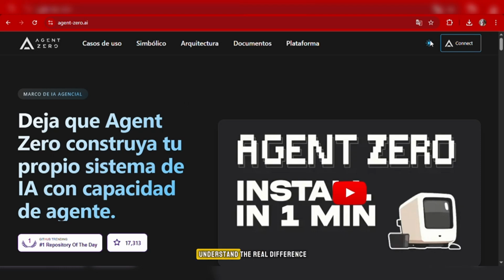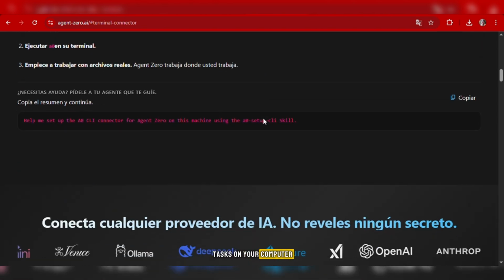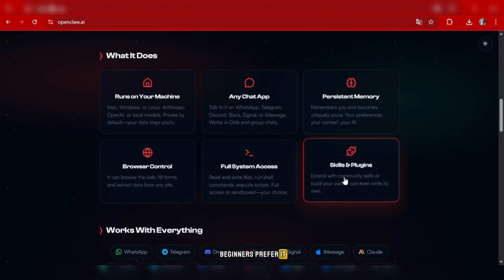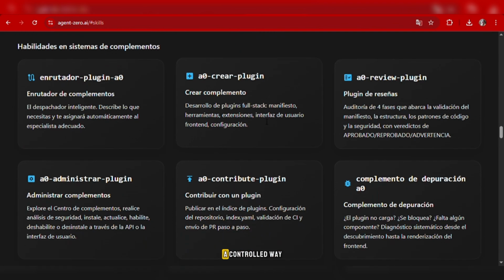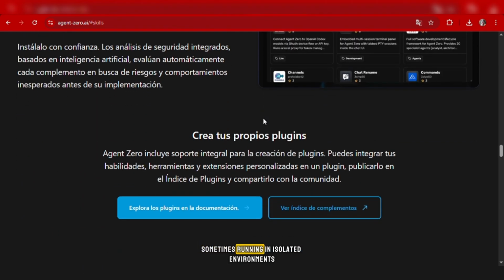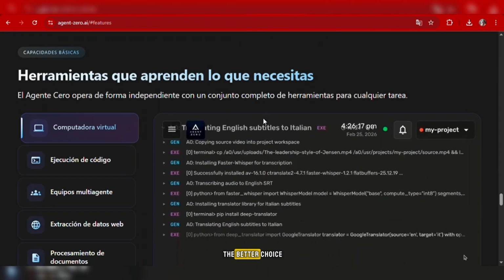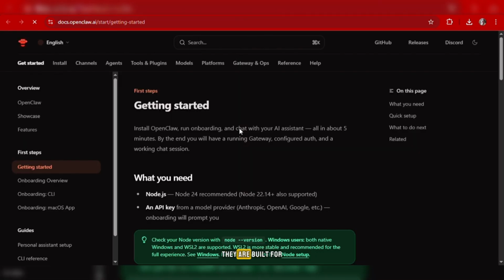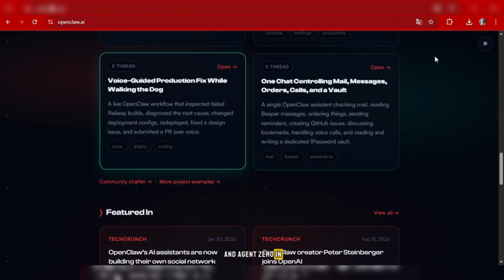Openclaw Vs Agent Zero Review - The Real Difference in 2026?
AI tools are evolving fast in 2026 🤖🚀, and new platforms are constantly changing the way we work, automate tasks, and boost productivity 💻✨

With options like OpenClaw and Agent Zero gaining attention, it’s not always easy to understand what really sets them apart 🤔

Each tool brings a different approach to automation, intelligence, and performance ⚙️📊—and choosing the right one can make a big difference in your workflow